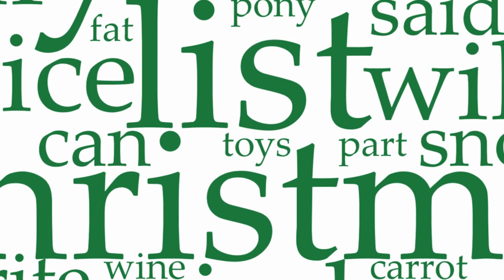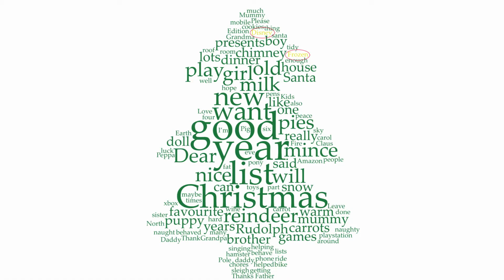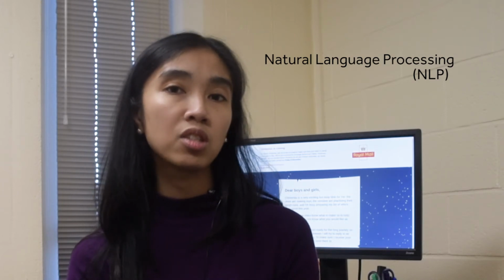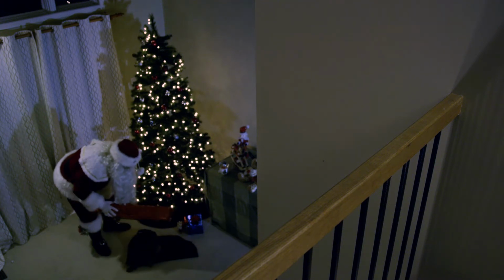Data mining Santa's letters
Can computer science make it easier for Santa to sort through his mail and work out how much stock he needs? Data mining expert Dr Riza Batista-Navarro talks about automating Santa’s job.